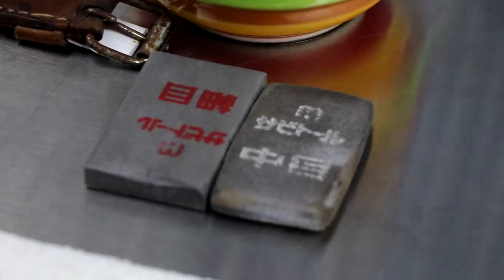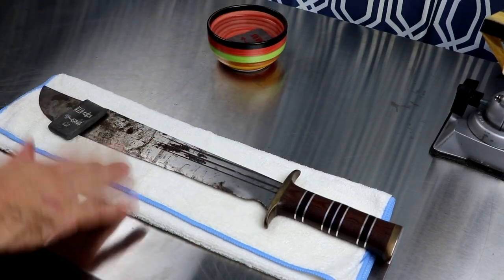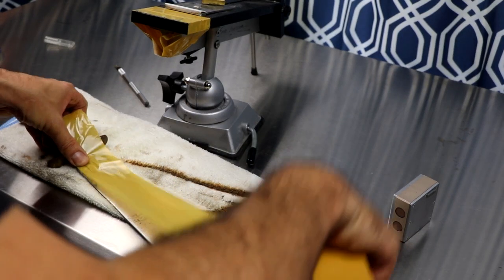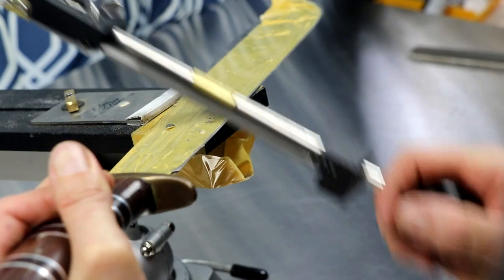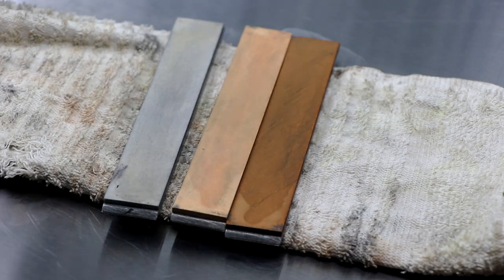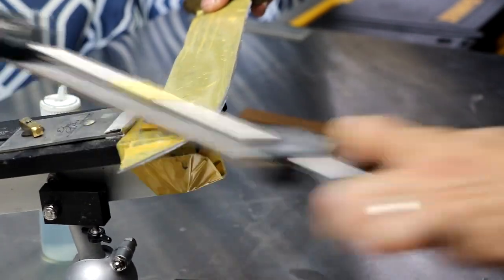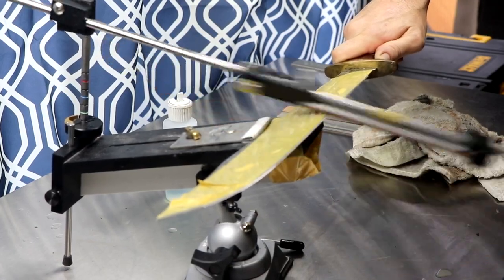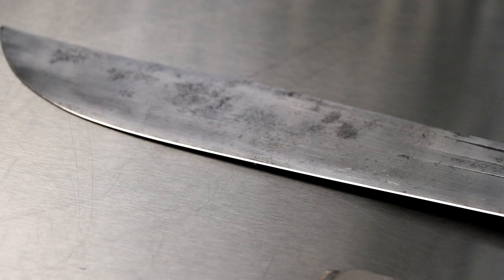How to Sharpen A Machete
In this quick video we use an guided sharpening system to sharpen a machete very fast.  The entire process took only about 8-10 minutes and I didn't burn up my aluminum oxide whet stones!!

Here are a few things we used in this video to make our work easier.  We thank you.

Edge Pro Apex Kit 3
Edge Pro Professional Kit 3
Angle Cube
Ruland Quick Release QCL-5-A
Sabitoru Eraser Fine and Medium Grit combo (BEST VALUE)
Adafruit USB Microscope 5mp 220x
Carson Microbrite Plus 60x-120x Microscope
Axe File
220 Edge Pro Stone
400 Edge Pro Stone
600 Edge Pro Stone

Apera Ph Meter (PH60S-Z)
Anova Sous Vide (For home use)

We use The Sausage Maker for most of our projects.  They carry products for making sausage, fermentation, making cheese, and all sorts of cool stuff.

Eric